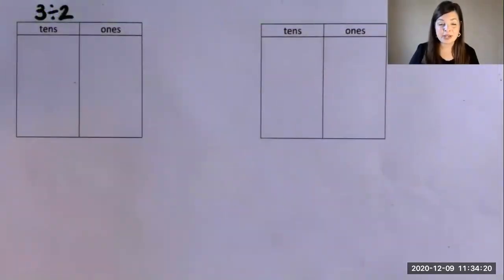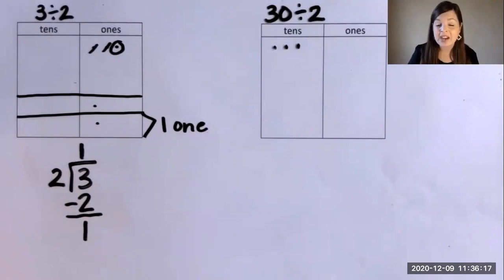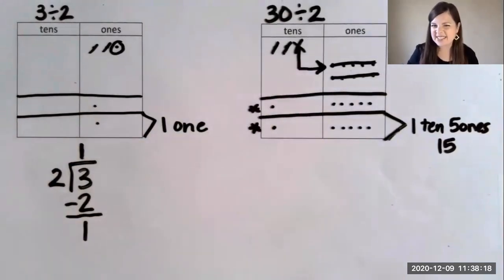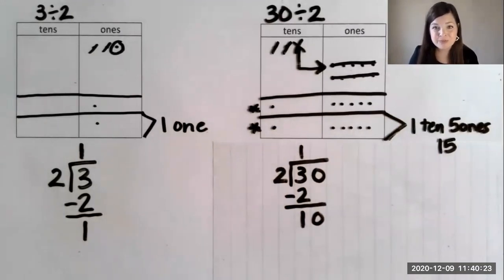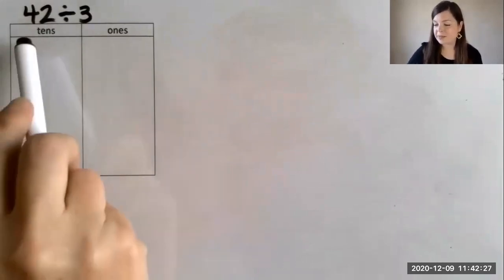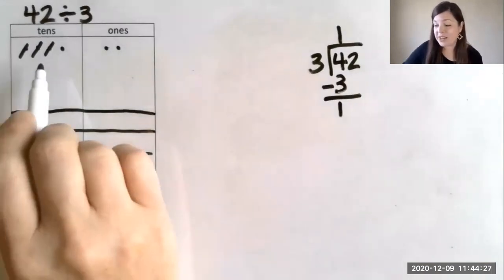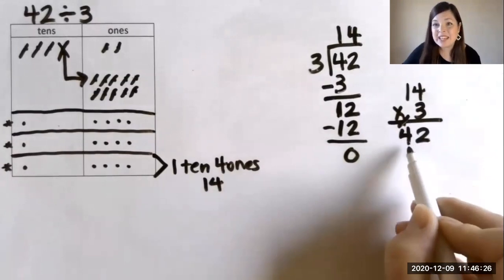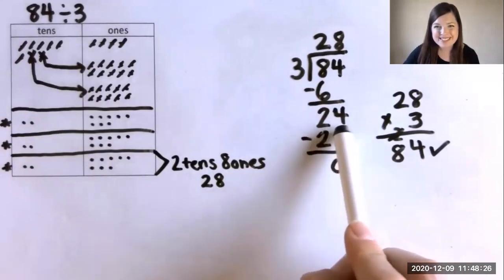Module 3 Lesson 17